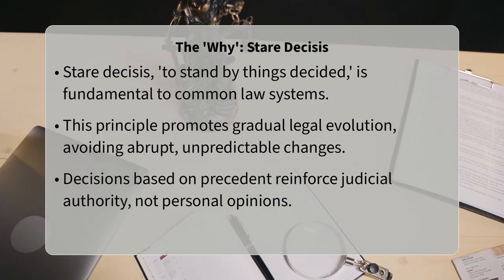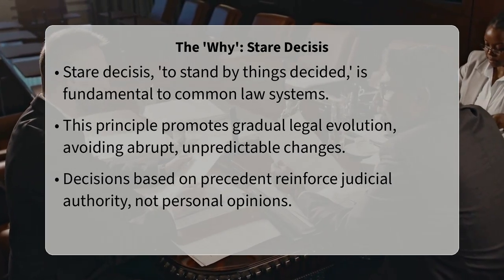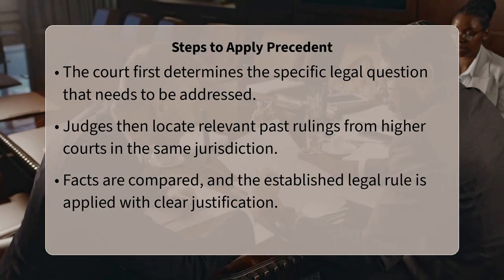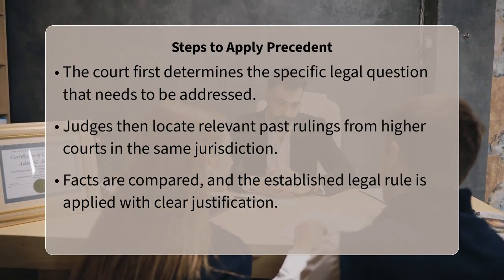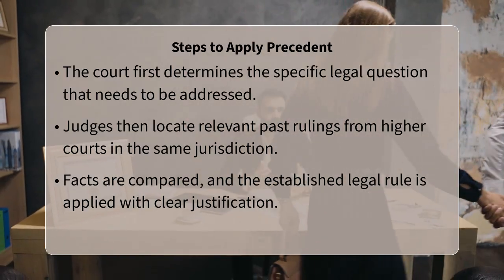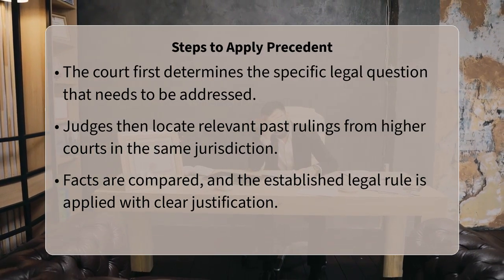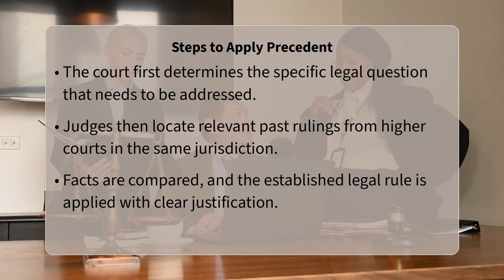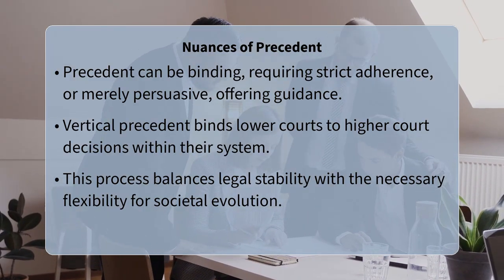What Is The Process For Applying Legal Precedents?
Ever wondered how courts make decisions based on past rulings? This video breaks down the complex process of applying legal precedents, revealing how consistency and fairness are maintained within the justice system.

In this insightful explanation, you will discover:
 ► The critical steps involved in identifying and selecting applicable legal precedents for a case.
 ► How judges analyze and interpret past rulings to ensure their relevance to current legal issues.
 ► The challenges and nuances in distinguishing between similar cases and applying the correct legal principles.
 ► The importance of stare decisis and how it upholds stability and predictability in law.
 ► Key considerations that influence the application of precedent, including jurisdiction and factual similarities.